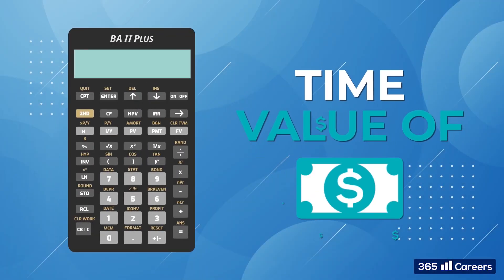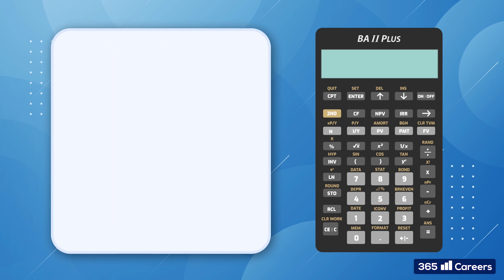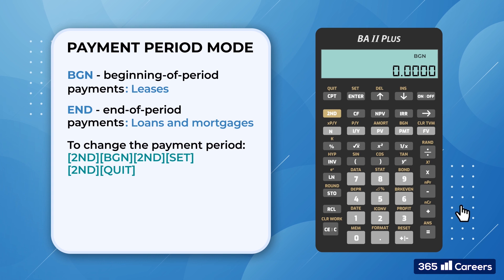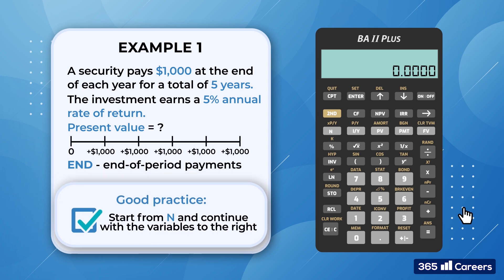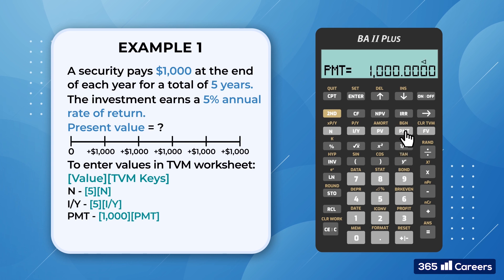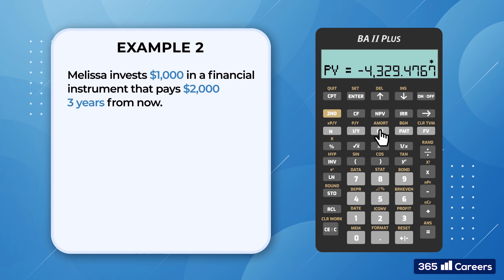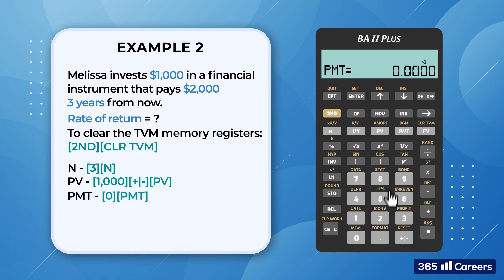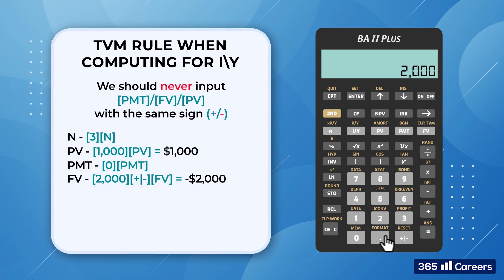Time Value of Money Calculations with Texas Instruments BA II Financial Calculator (CFA, MBA, FRM)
In this video, we will perform some Time Value of Money calculations. You will learn the five variables to solve problems with equal and regular cash flows such as loans, mortgages, and leases.

These are:
- Number of compounding periods (N)
- Interest rate per compounding period (I/Y)
- Present Value (PV)
- Annuity payment (PMY), and
- Future Value (FV).

The video is part of our series teaching you how to use the Texas Instruments BA II Calculator.  Once you master the major functions of the Calculator, you can use it to prepare for your CFA or FRM exam, or in case you are pursuing an MBA program.

And if you are considering taking the CFA Level 1 exam, you can check out our comprehensive course covering the 2020 CFA Level 1 curriculum: